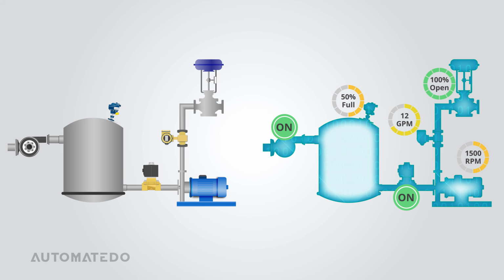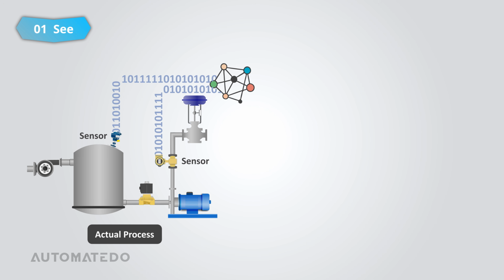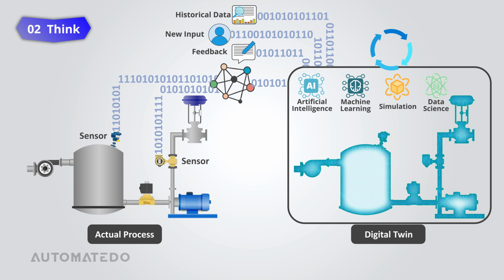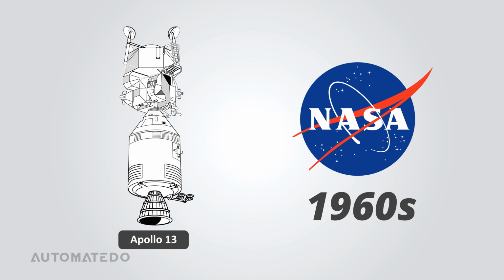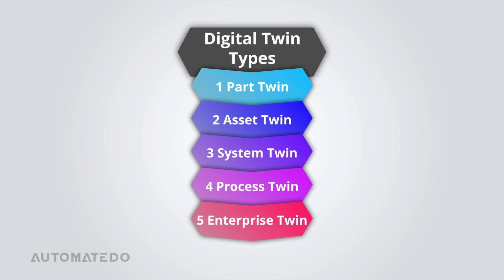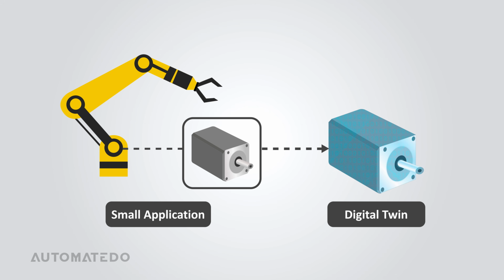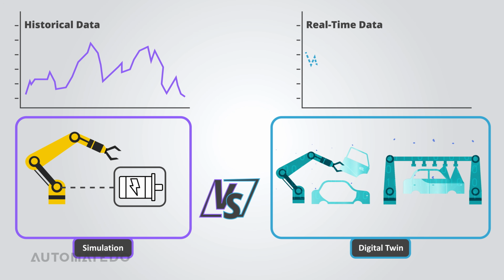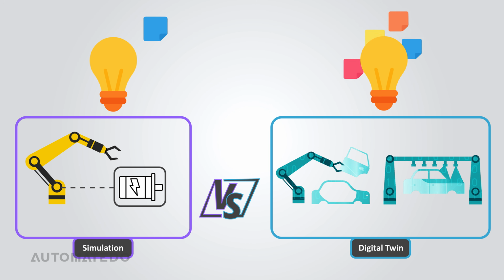What is a Digital Twin? Technology, Types, & How it Works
🎥In this video, you’ll discover what a digital twin is, how it works, and the core principles that define it. You will explore the foundation of digital twin technology. You will dive into the distinct types of digital twins. You will compare how digital twin software works across different applications. Finally, you’ll demystify the key differences between simulations and digital twins.

💬 Video Summary:

Digital Twin Technology
- Ever wondered what it’d be like to have a duplicate of yourself? Like, a digital sidekick who’s exactly you? You’d totally nail decisions

Digital Twin Foundation
- Let’s zoom into the foundation of digital twins—starting with something familiar, like Fitbits. Inside, they’re loaded with slick math and science models. Blend that data with the models, and boom—data assimilation kicks in!

- Picture a virtual version of something real—like a digital mirror that’s loaded with data and tracks the physical parameters live!

- How’s it made? You grab every detail about whatever you’re copying—every part, how they click together, even the space they’re in—and rebuild it digitally.

How Digital Twin Works
- Digital twin works in three key stages: See, Think, and Do

- In the See stage, the collected sensor data will mix with models—usually based on physics—to build something special: a digital twin.

- In the Think stage, the twin taps into some seriously cool tech—think artificial intelligence (AI), machine learning (ML), simulations, data science, and control systems.

- In the Do stage, all brilliant insights are taken from the simulations and brought back to reality.

Digital Twin Concept
- First up is the physical object or process, simply doing its thing in the real world.

- Next is the digital twin, which is like a virtual clone, tracking every move.

- The last part is the digital thread—this excellent link that keeps them talking, passing data back and forth like a live stream.

Digital Twin Origin
- It turns out that the digital twin was kicked off in the 1960s with NASA! They were using a mirroring tech to make copies of their space systems.

Digital Twin Types
- First, the Part Twin—a digital snapshot of one little component, that’s critical to the whole deal.

- Next up is Asset Twin—when parts buddy up to make an asset.

- Next, you hit System Twin, zooming out to show how assets link up into a full-on system—total visibility on how it all connects!

- Fourth is the Process Twin—this one’s macro, showing how systems sync to run a whole production gig.

- Finally, the Enterprise Twin—a mega-network of twins tied together with IoT to make the entire operation slicker and smarter!

Digital Twin Software
- For small and straightforward processes—the software is right on your desktop PC.

- For the big and complex stuff—like a whole factory setup, the software jumps to the cloud.

Digital Twin vs Simulation
- Simulations like to keep it tight, zooming in on one process at a time. Digital twins go big, spinning up multiple simulations all at once.

- Simulations lean on old-school static inputs. Digital twins grab real-time goodies from sensors.

- Info flow is a one-way trip with simulation. Digital twins, though, are chatty, swapping data with the object both ways for a real team vibe.

- Simulations stick to a simple stage, modeling one thing at a time, while digital twins dance in a fancy virtual playground with muscles for more significant, bolder analysis.

- For boosting stuff, simulations offer a small window to tweak, but digital twins throw open the doors, giving you tons of angles to amp up products and processes.

⏰ TABLE OF CONTENTS ⏰
00:00 Digital Twin Technology
01:15 Digital Twin Foundation
01:59 Digital Twin Explained
02:28 How Digital Twin Works
04:15 Digital Twin Concept
04:44 Digital Twin Origin
05:21 Digital Twin Types
06:16 Digital Twin Software
06:54 Digital Twin vs Simulation